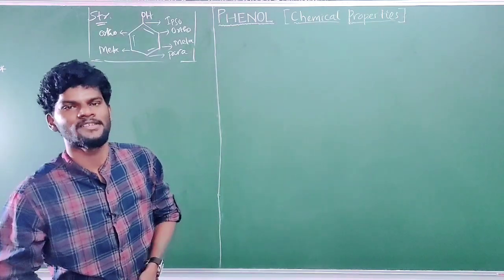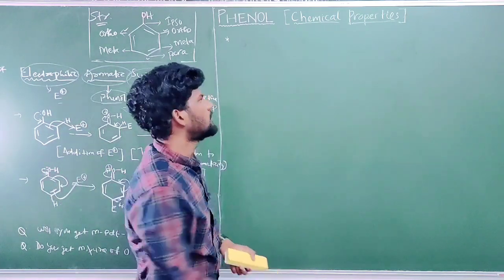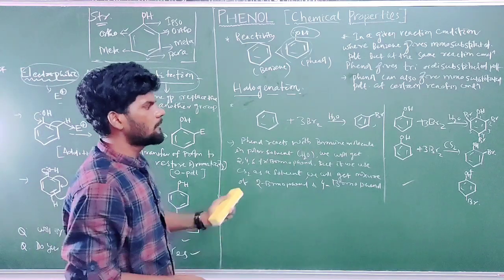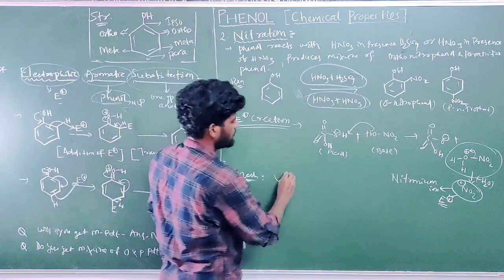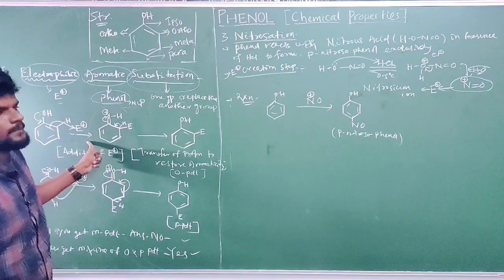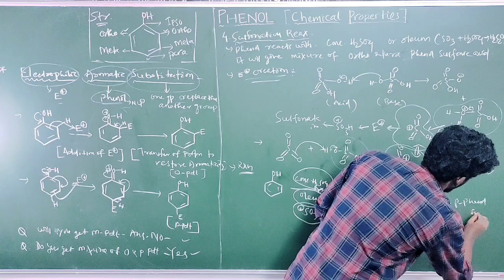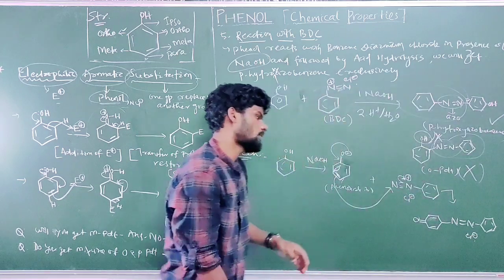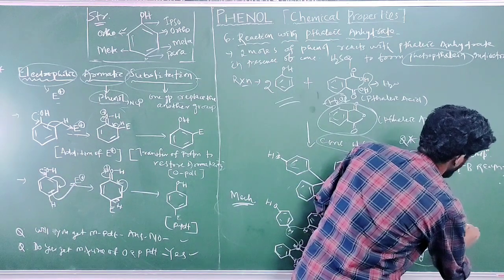Electrophilic Aromatic Substitution Of Phenol(With Mechanism) //Nitration//Sulphonation/Halogenation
Electrophilic Aromatic Substitution Of Phenol(With Mechanism) //Nitration//Sulphonation//Halogenation//Nitrosation//Rxn With BDC// Rxn. With Phthalic Anhydride.

This Video Is Important for you all. Watch till the end (With Mechanism)
All in One Rxn. Video. Helpful For University Entrance Exam//IIT-JAM//IIT-JEE//AIIMS//NEET//JIPMER//Other Medical Entrance Examinations.
University Chemistry//Graduation 2nd Yr. Chemistry//Organic Chemistry